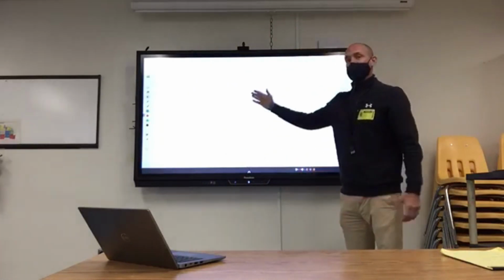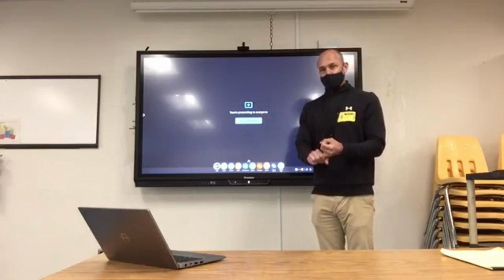Promethean Training Part 6